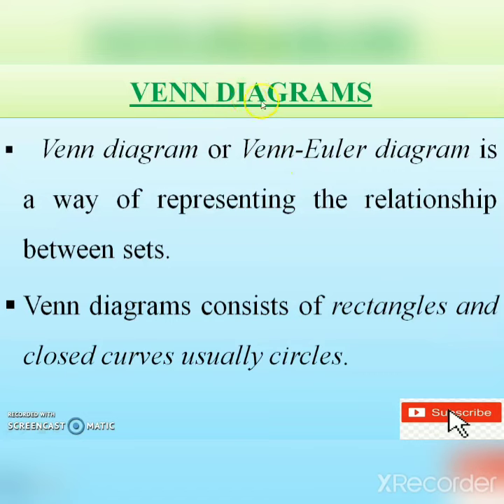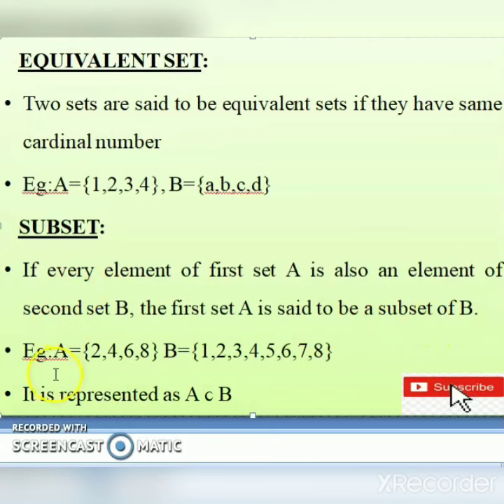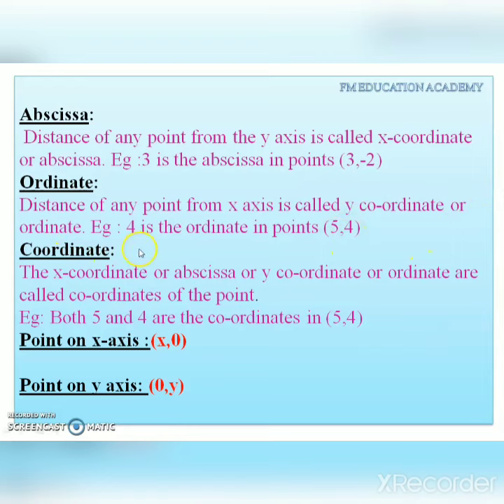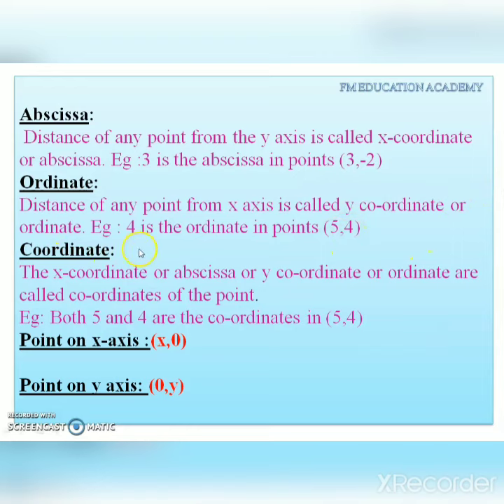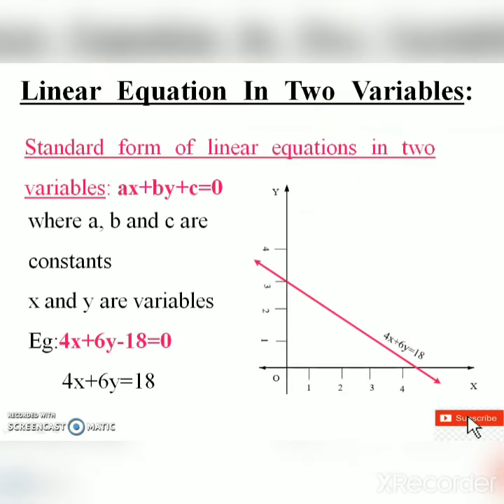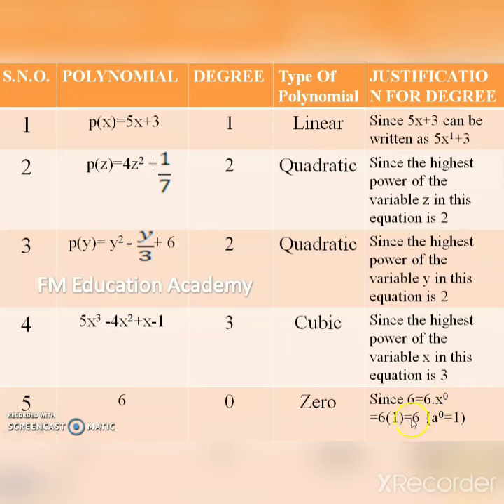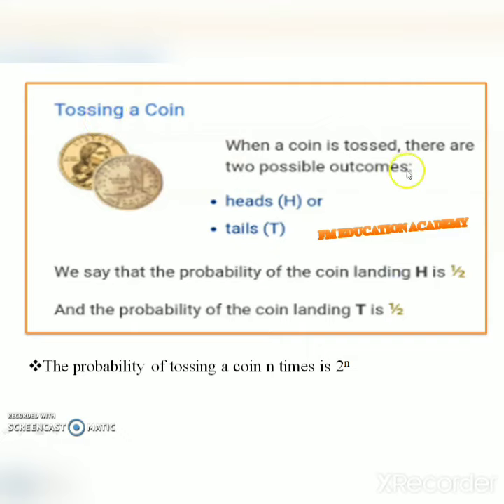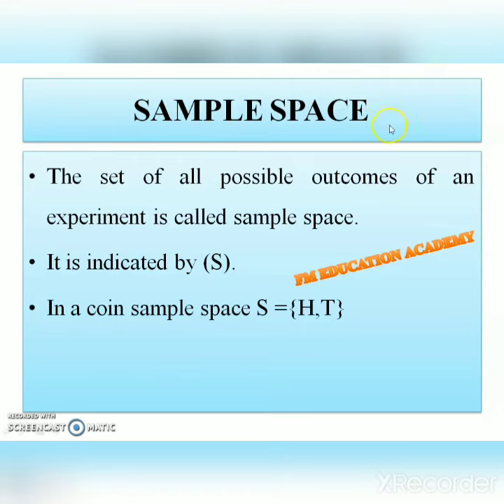💥Class 10 Maths TS Board exam Revision 🎯 Important for Board Exam |All Formulas and concepts| PART-1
In this video all Class 10 Maths Formulas and concepts of chapters very important for Class 10  Board Exam  :-
1.) Sets
2.)Coordinate Geometry
3.)Progressions
4.)Pair of Linear Equations in two variables
5.) Polynomials
6.) Probabilty